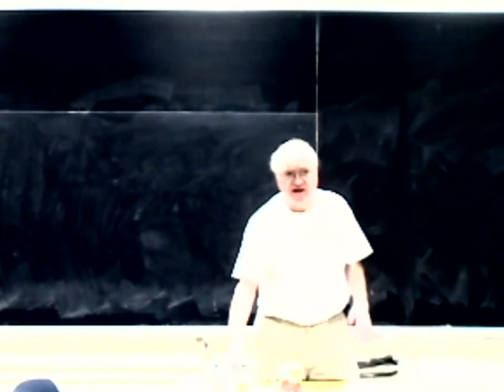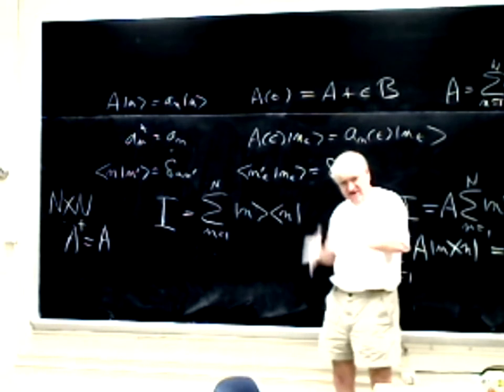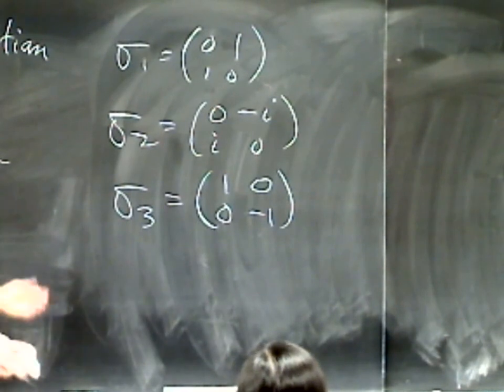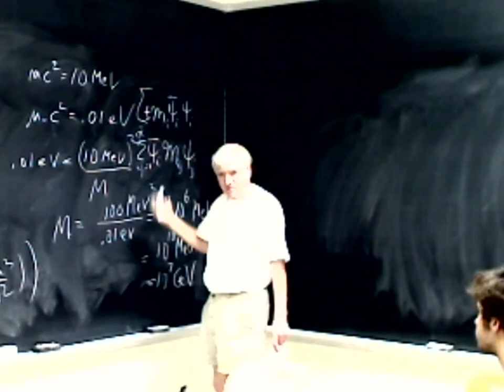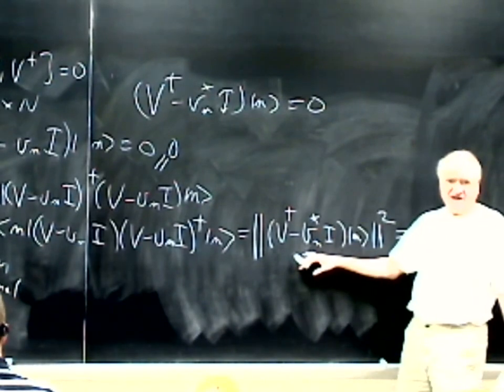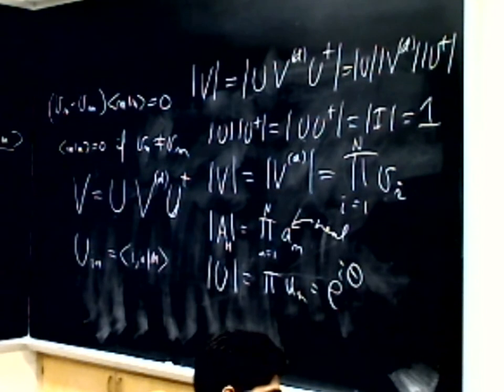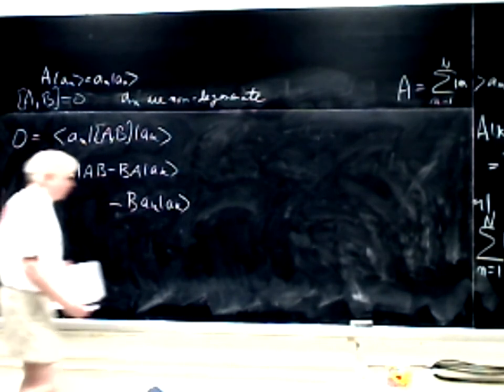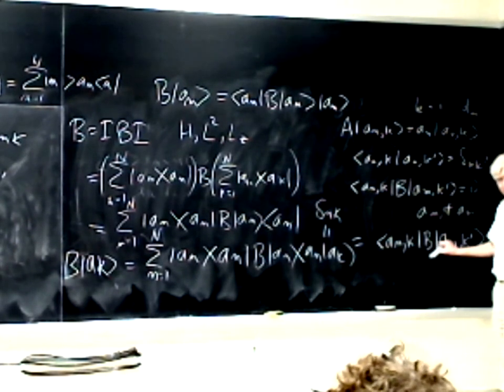UNM Math Physics 2009 091409